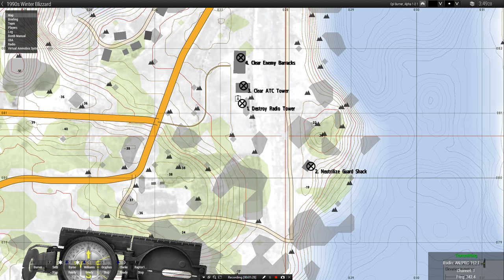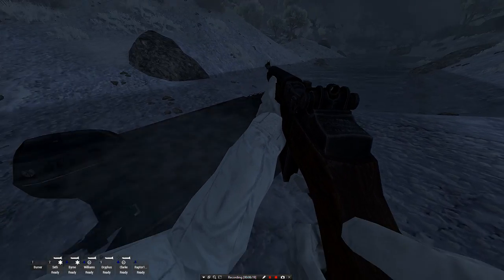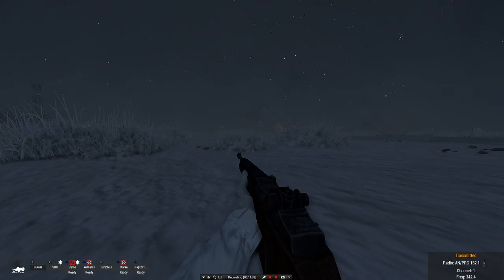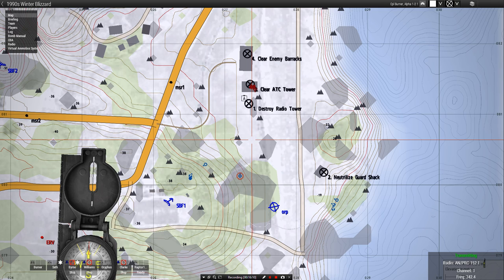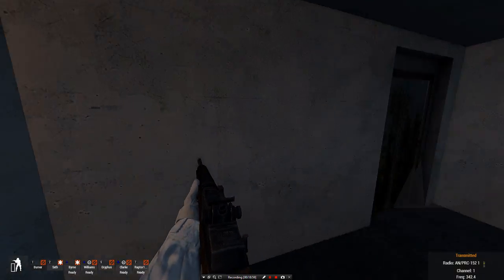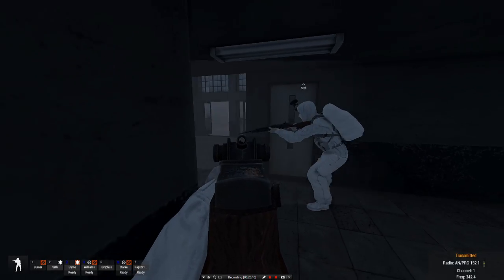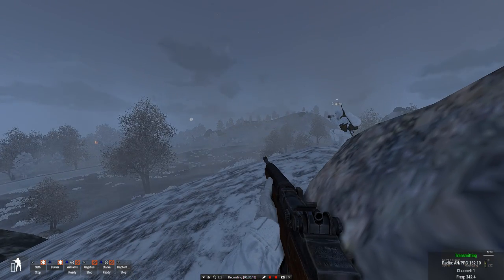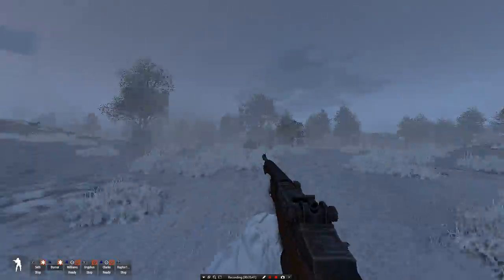✪ 1990s Navy SEALs Russia "Winter Solice" 23DEC2017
Merry Christmas!!!
Navy SEALs are tasked with the destruction of a secret Russian radar installation on an isalnd between Alaska and the Soviet Union during the Cold War in 1990. First they must seize an airfield, destroy a comms tower, eliminate area patrols, and ultimately destroy the radar.

This is kind of a ARMA 3 new take on the old school GhostRecon FrostBite M01 "Frozen Hell" with mission briefing: "Spitzbergen is an island north of the Norwegian mainland.  Both Norwegians and Russians have always inhabited it.  When Norway was given control of the island, it was agreed that the Russians could use parts of the island for mining operations.{p}During the Cold War, the Soviet Union had built several secret military bases on the island. It has been revealed, that in the case of a full blown war, that the island would be the first thing the Russians would seize due to it's strategic location.{p}Intel has informed us that a Russian general by the name of Oleg Bogdanov has taken control of a key radar station on the island, and has managed to seize a cache of older Soviet weapons. It is feared that there may be some base workers there being held as hostages. Officials in Moscow are denying that this is a deliberate act of war, and deny any prior knowledge of the attack on the station.{p}Washington has given us top priority to implement a covert operation to counter this move. The Norwegians have some valuable information regarding the location of some nuclear warheads that we wouldn't want to fall into the wrong hands.  Gentleman, we can't be too sure if this is the real thing, but we need to act swiftly to find out. Satellite imagery has shown us that the Russians have armor support and a SAM near the base. The Norwegians have agreed to provide limited support in the operation. You will be inserted by a Blackhawk just below the base."